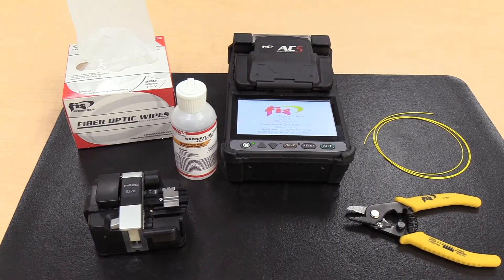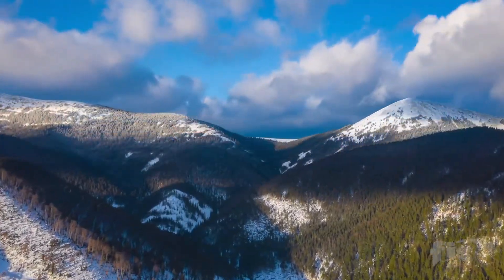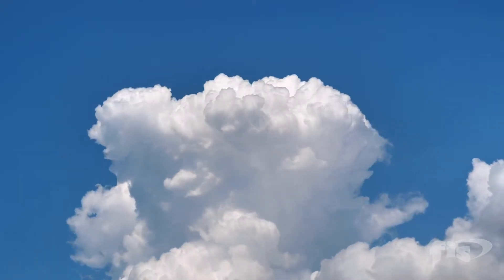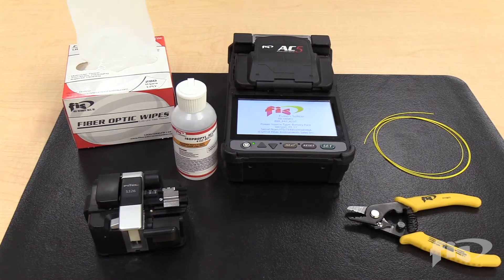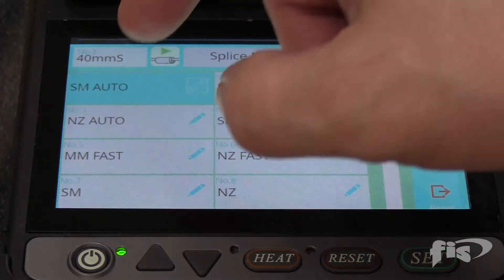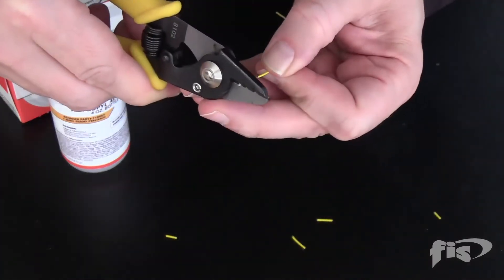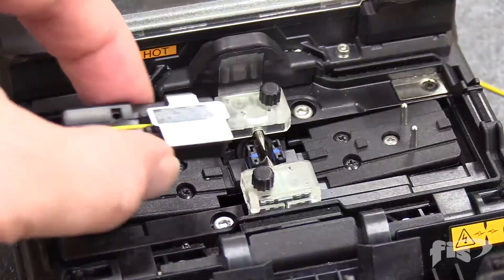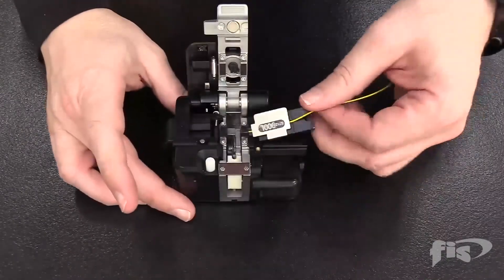Arc Calibration on a FIS AC5 Active Clad Fusion Splicer | Fiber Optic Tech Tip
In this video, learn how to calibrate the FIS AC5 Active Clad Fusion Splicer’s arc power before each splicing session. It is a crucial step to ensure proper splices.